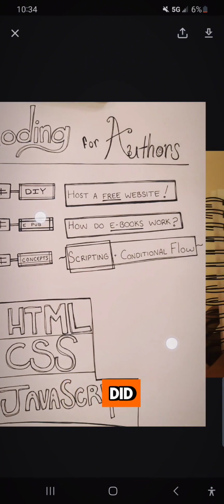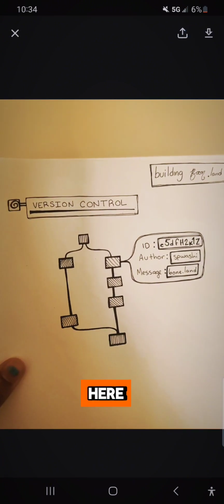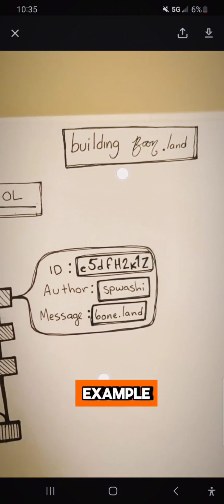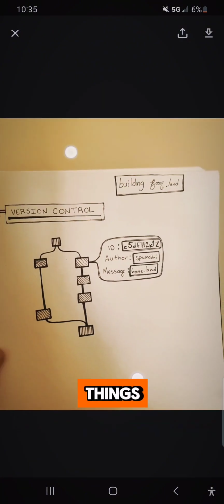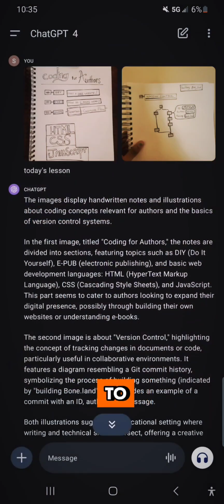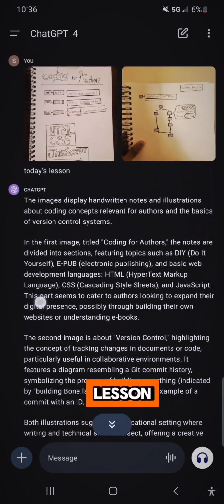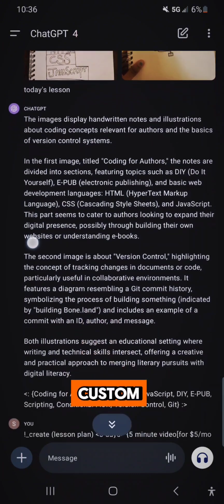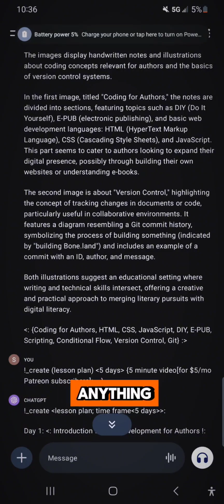I teach authors how to code